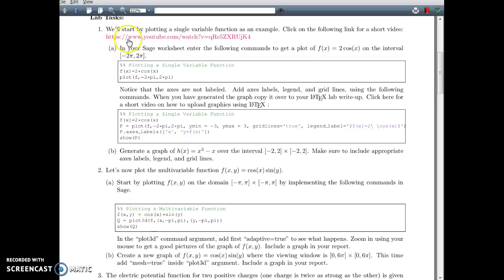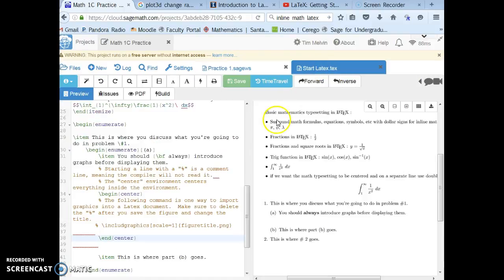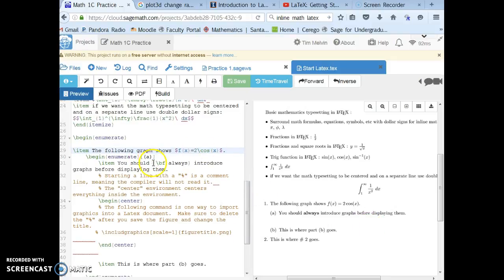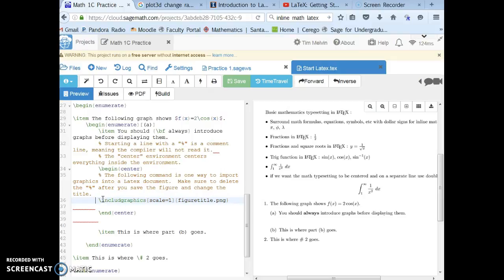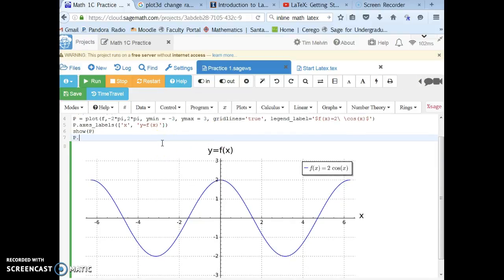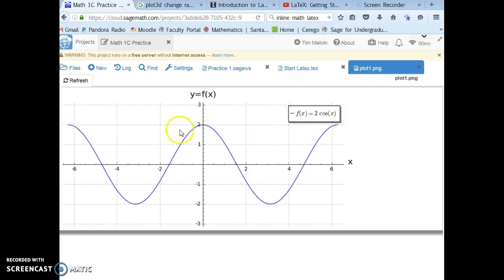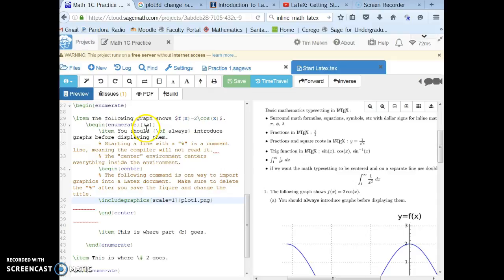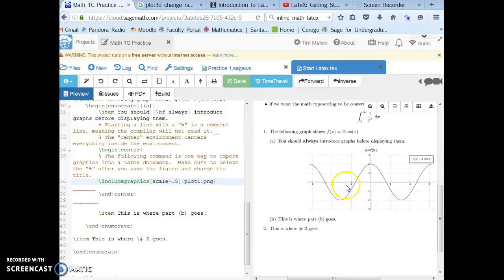LaTeX: Importing graphics using Sage Math Cloud